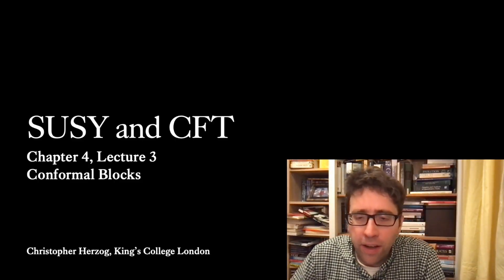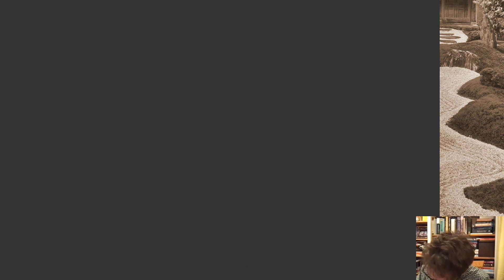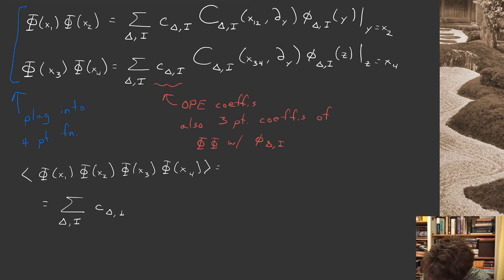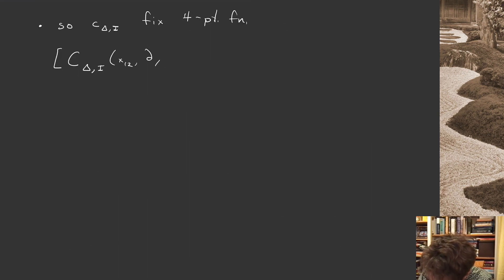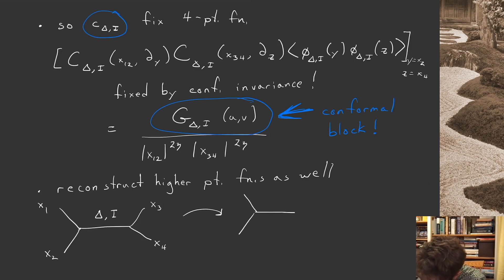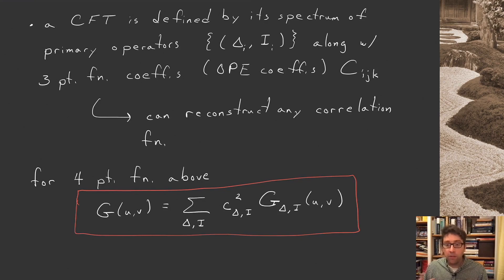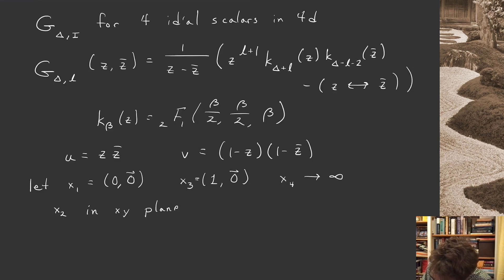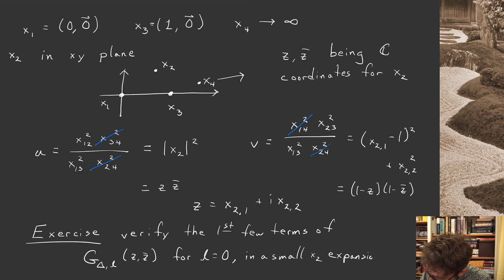Conformal Blocks (Chapter 4, Lecture 3)